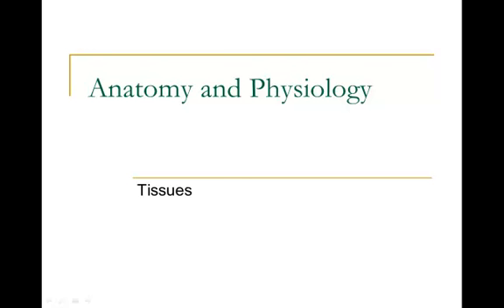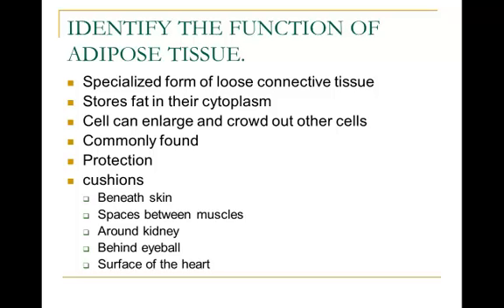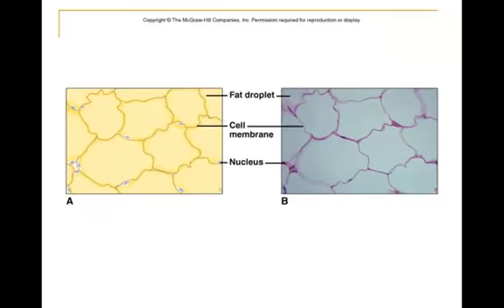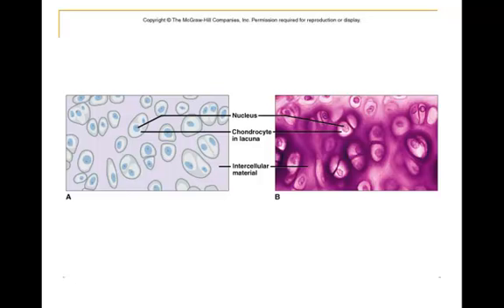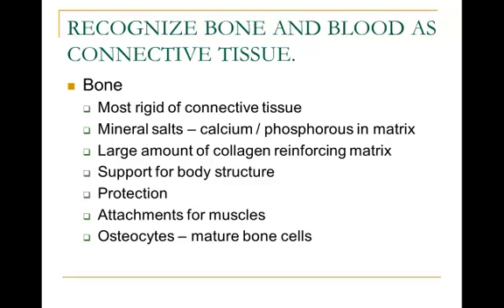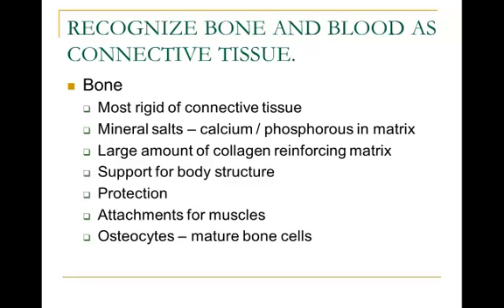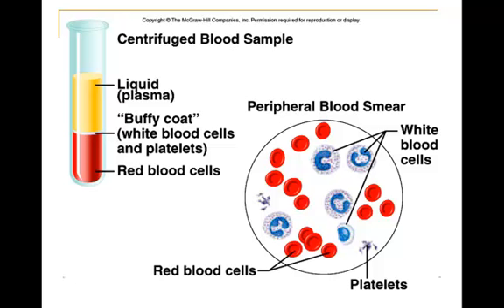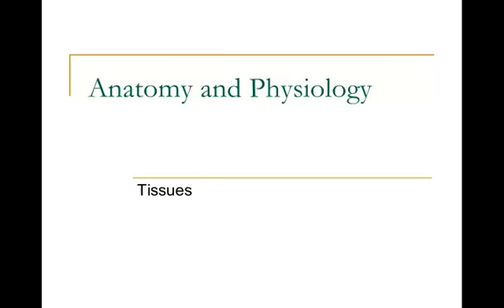ANAT 1500 TISSUES CC5